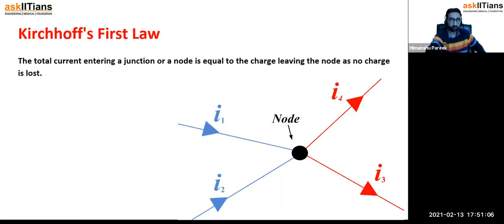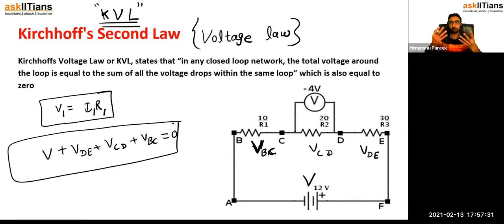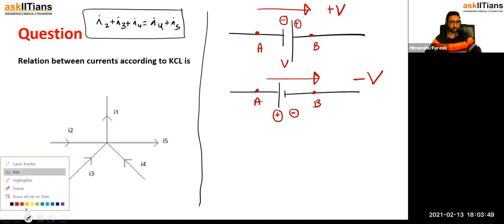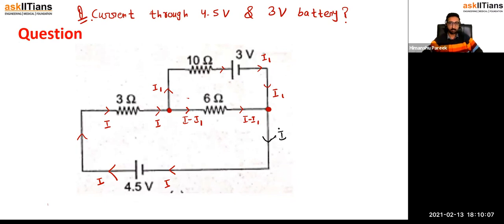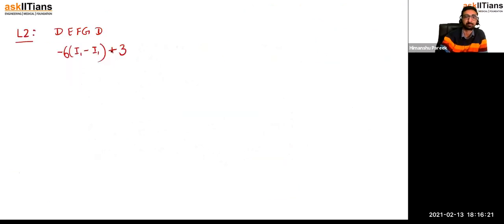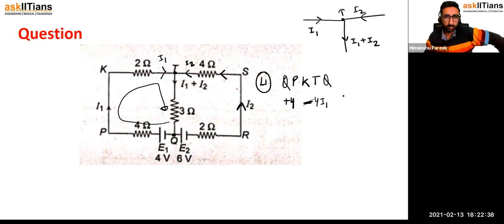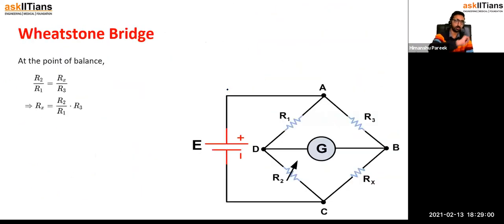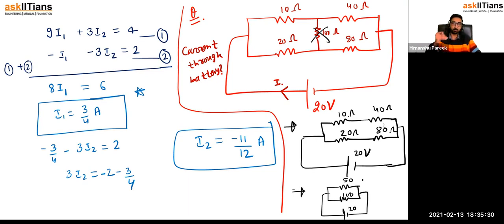Kirchhoff's Law ,Wheatstone Bridge|Lecture-4|Electricity|Physics|Grade- 10 |Olympiads|JEE|NEET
🌟 Introducing AskIITians YouTube Channel Playlist for Class 10th Human Eye and Colourful World 🌟
Rishabh Dev Pandey sir has explained Electricity | Kirchhoff's Law
Wheatstone Bridge
Solving complex circuits using symmetry
For more information on force and pressure, refer to our revision notes on Class 10 Science